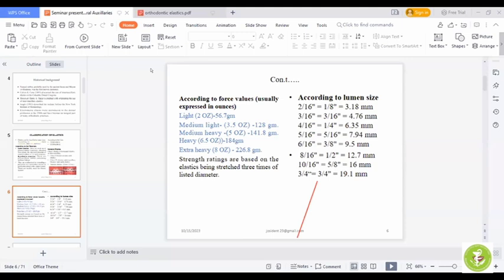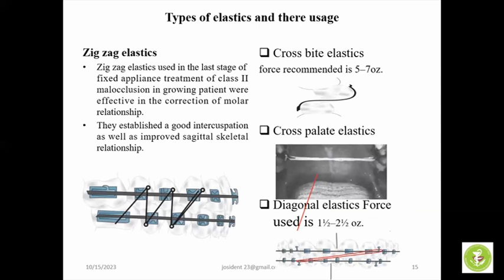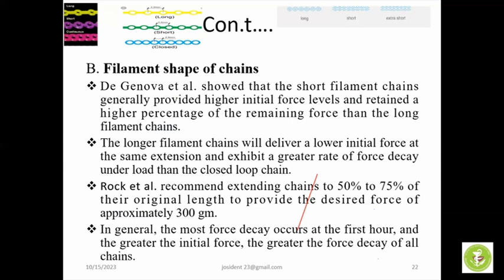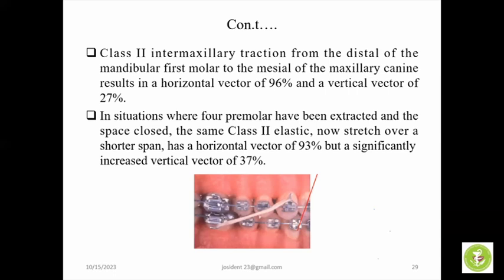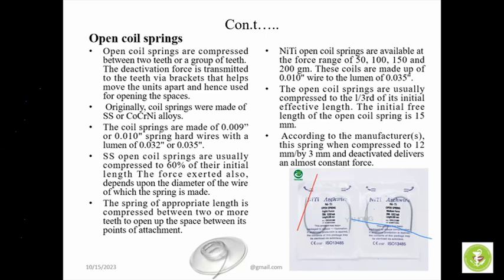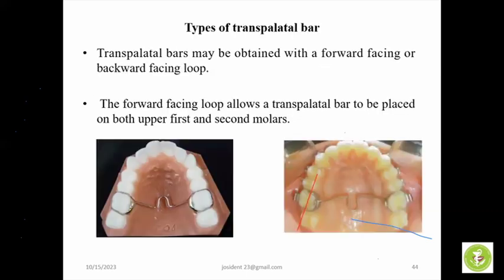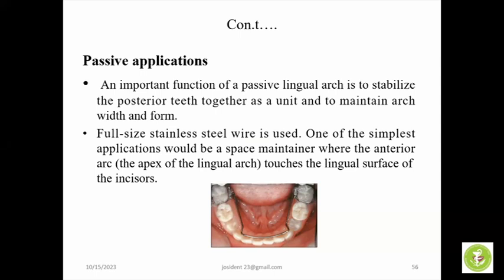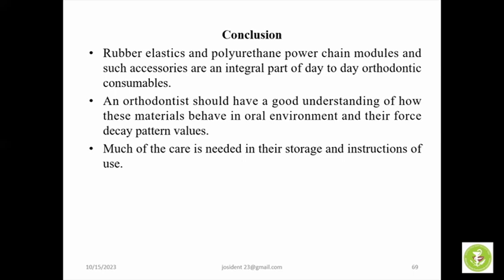Webinar Recording-Intraoral Auxiliaries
Dr.Yosef Sisay
Orthodontics and Dentofacial Orthoped ics specialist.
Assistant professor of orthodontics and dentofacial orthopedics at St. Paul's hospital and millennium medical college.
Addis Ababa, Ethiopia.